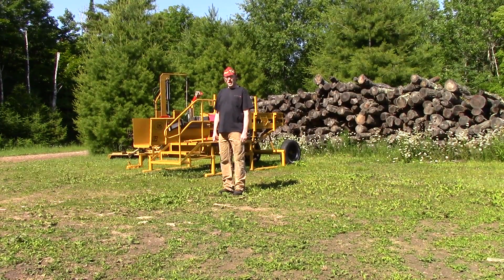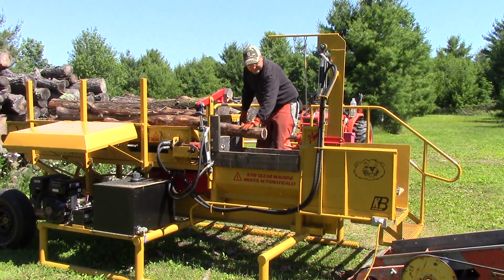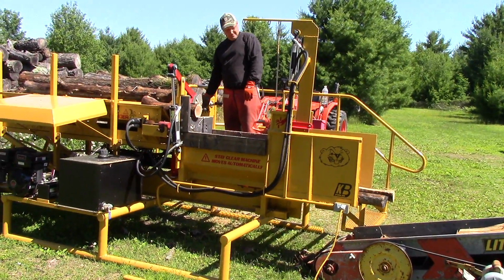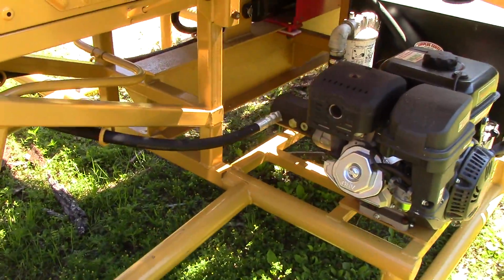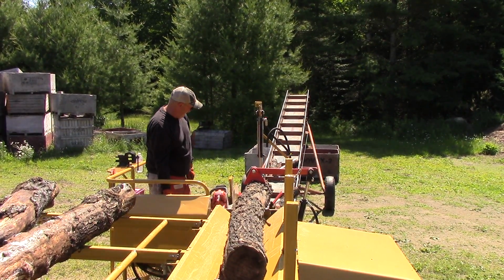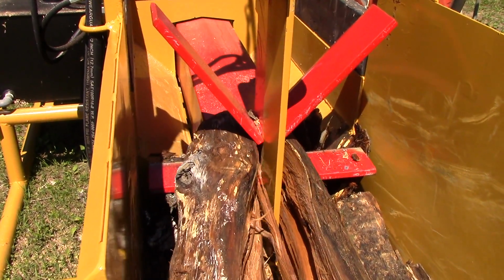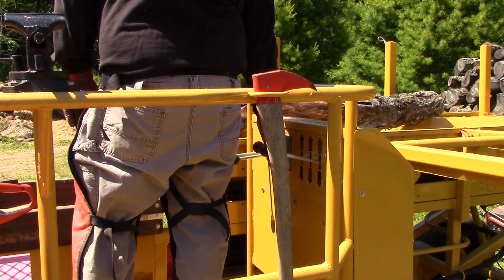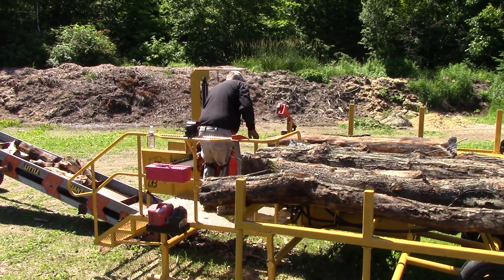Angry Beaver Firewood Processor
This video is on the “Angry Beaver” firewood processor it was designed and built by my brother-in-law Keven Berns. In the video we show the set up of the firewood processor, Keven explains how it works, the specifications of the unit, and then you will get to see it operate with oak.